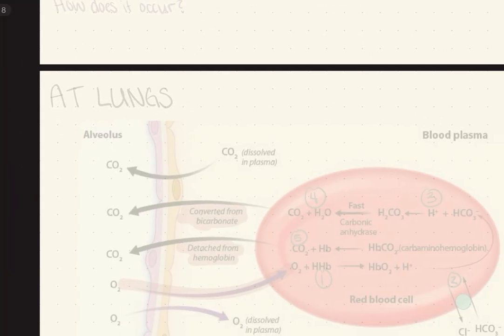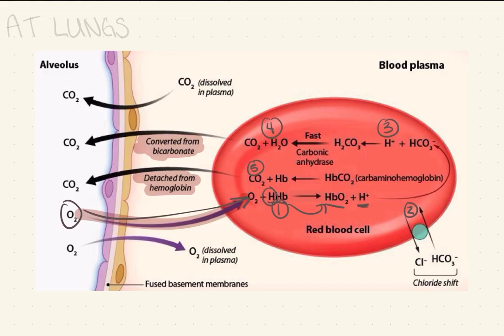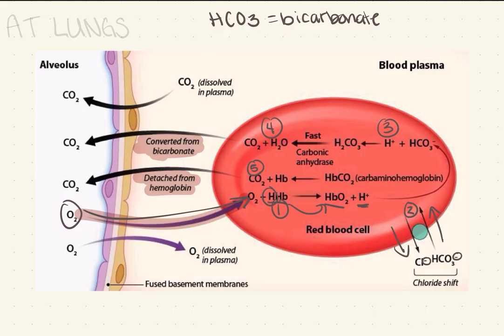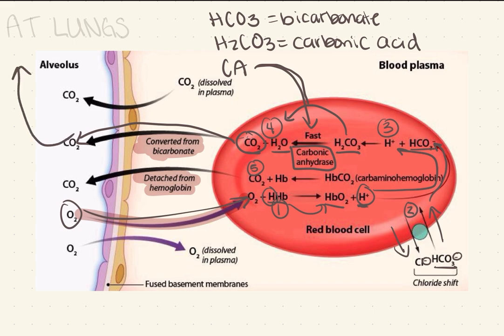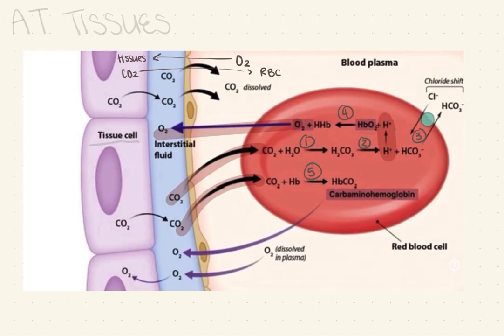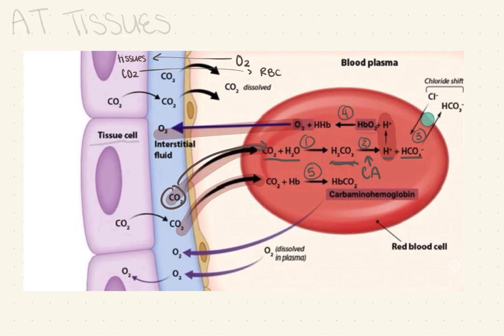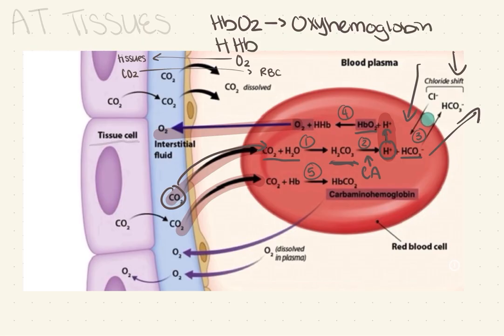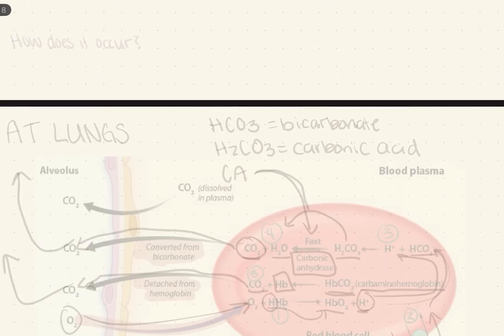Gas Exchange PLA